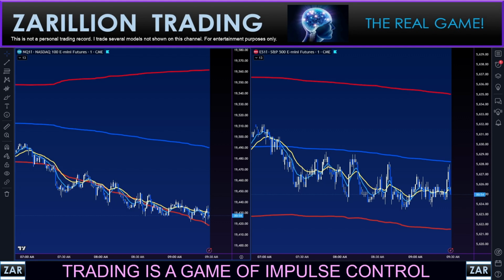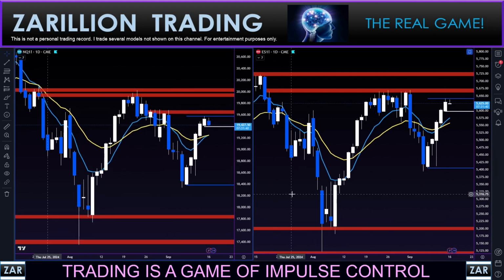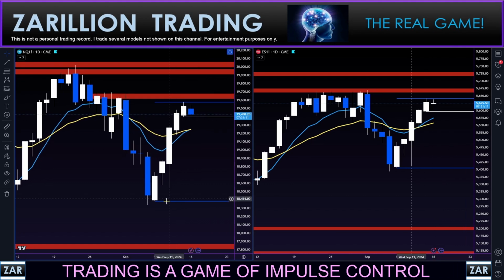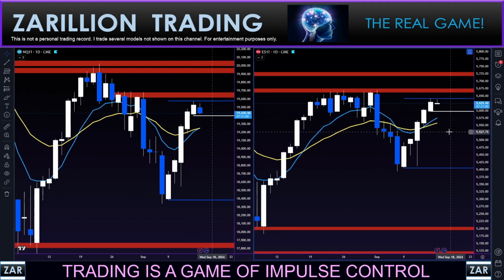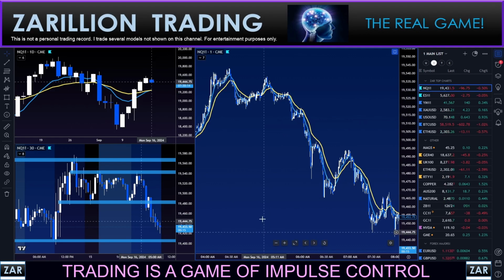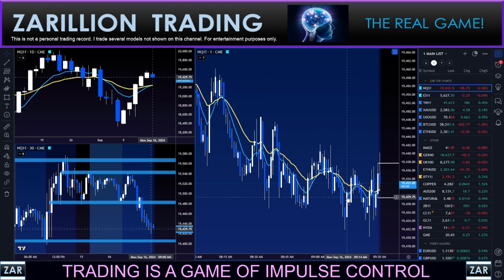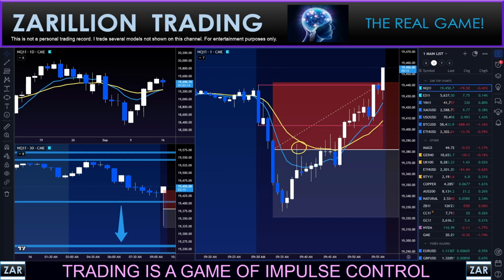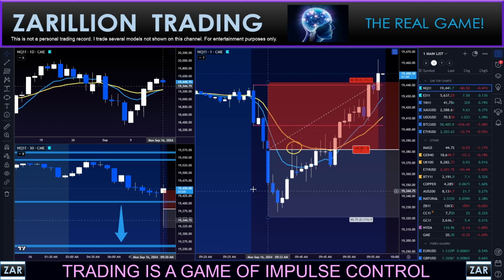BREAK EVEN!! MANIC MONDAY IN FORCE! LOL